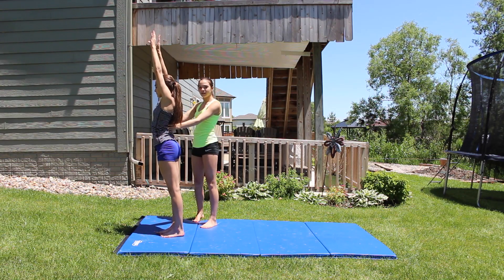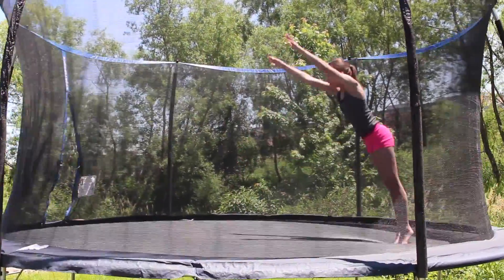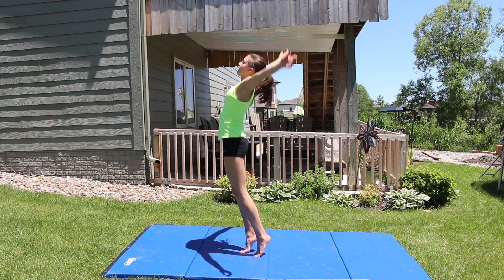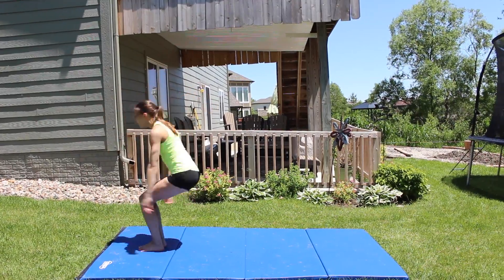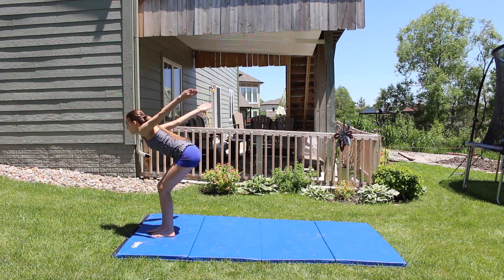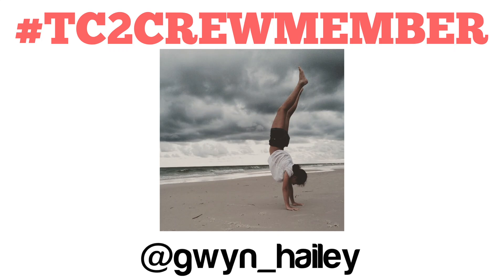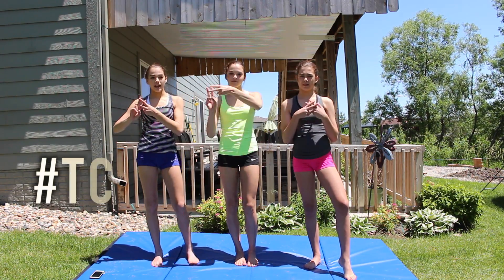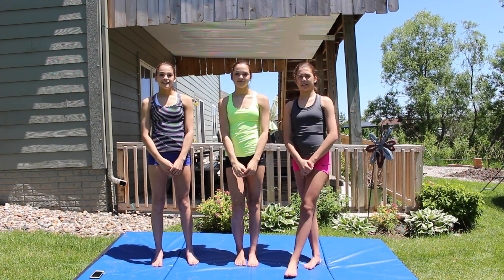How to do a Back Handspring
↓OPEN FOR MORE TC2↓

Today we decided to do an updated back handspring tutorial! Make sure to come back to our channel on TC2SDAY for another video! Like this video if you enjoyed it, and comment video ideas that are cheer and gymnastics related!
TheCheernastics2 is a channel all about gymnastics, cheer, and fitness, we post tutorials, challenges, and more! We also upload on TC2SDAY and Flipping Friday!
FAQ

How old are you? Megan, Ciera and Maggie are all 15

Video Editor: Final Cut Pro X
Music: By It's Cover from extrememusic.com